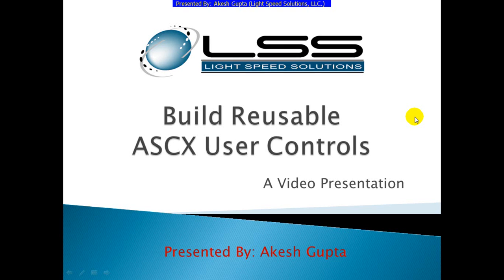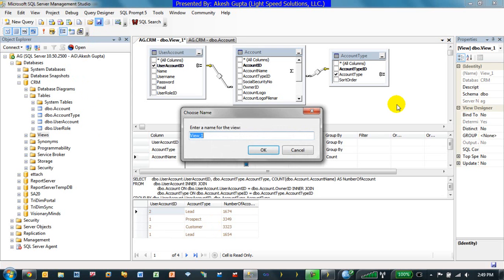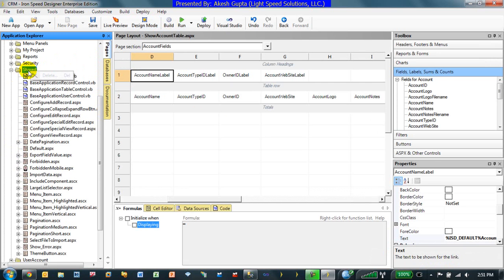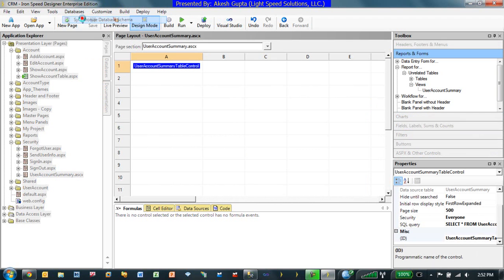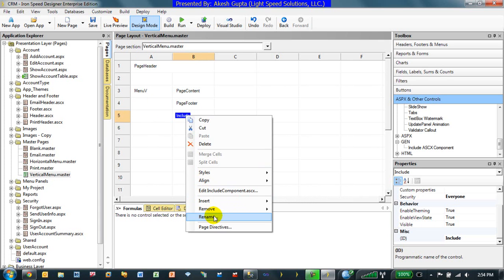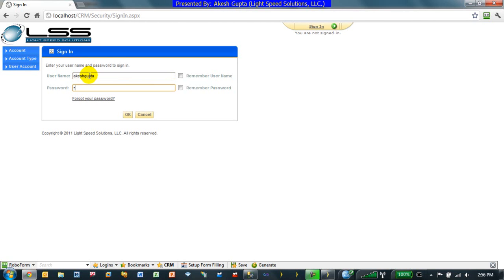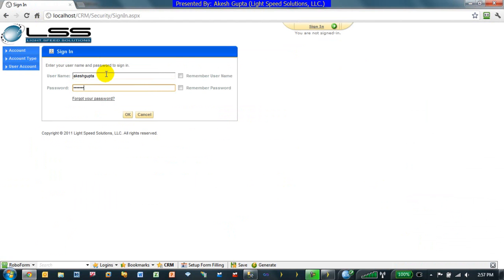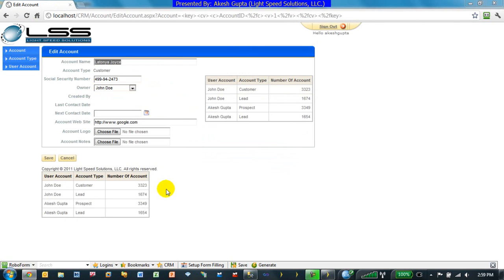Build ASCX User Controls - Iron Speed Designer V9.0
One of the most powerful features of Iron Speed Designer is the ability to create and use reusable controls. Reusable controls allow the definition of the controls in one place and pages simply refer to these controls.  Changes only need be made once to the control and will be reflected on all pages that use the control.  This allows you to consolidate the most common aspects of your application into one location and reuse them as often as necessary.